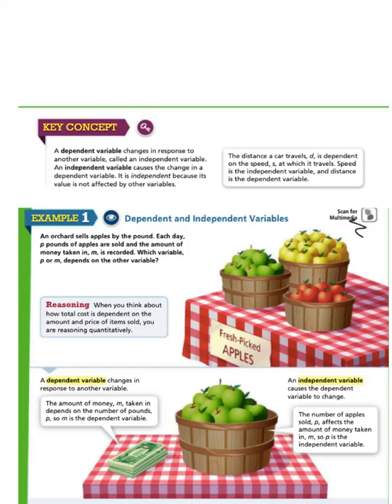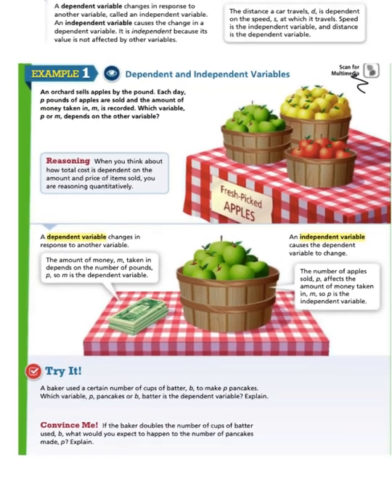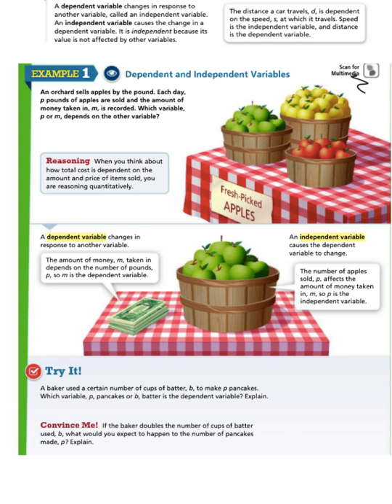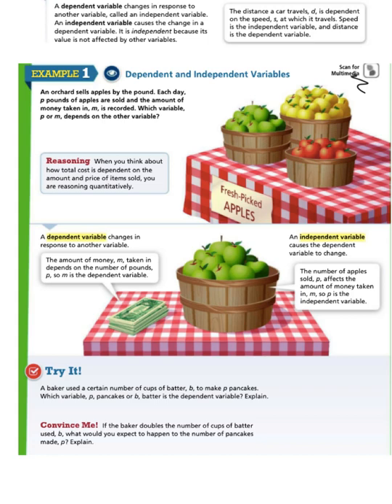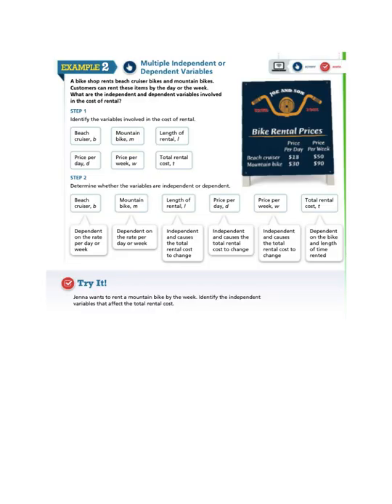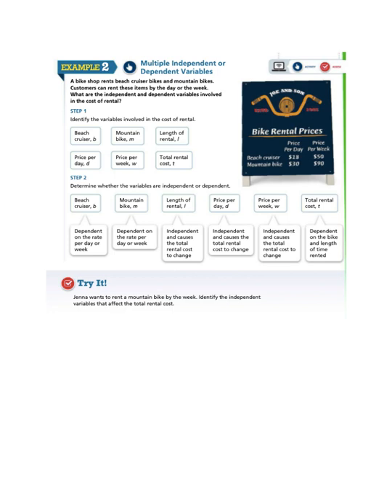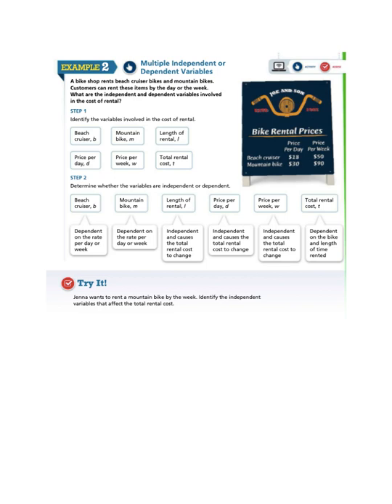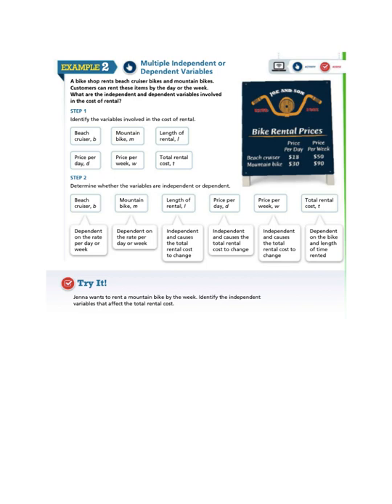Independent dependent variable